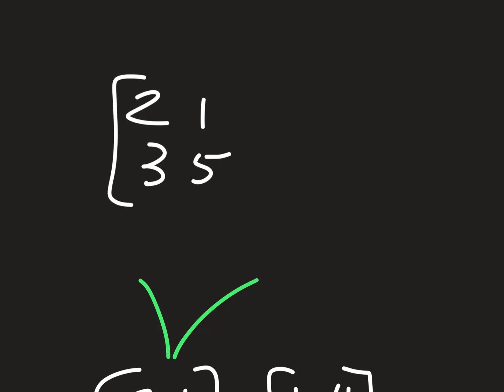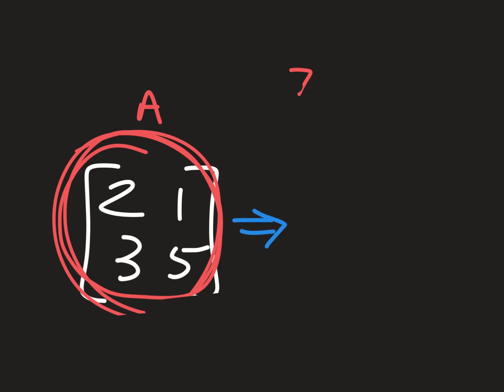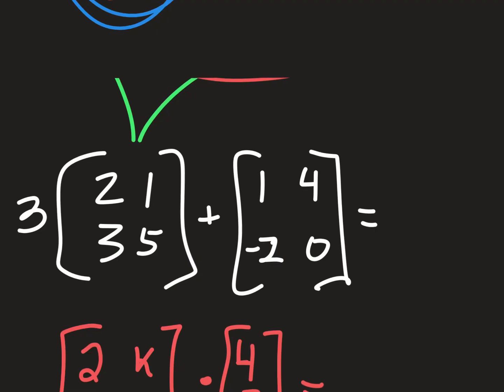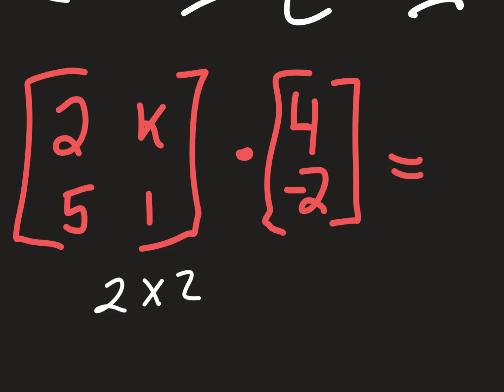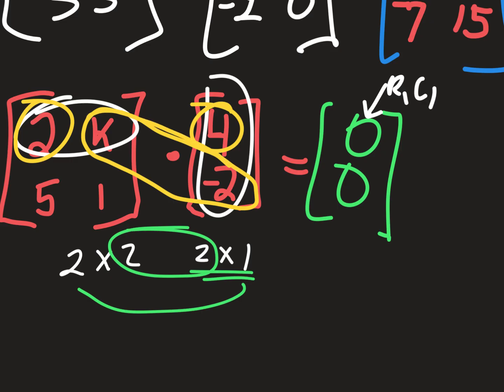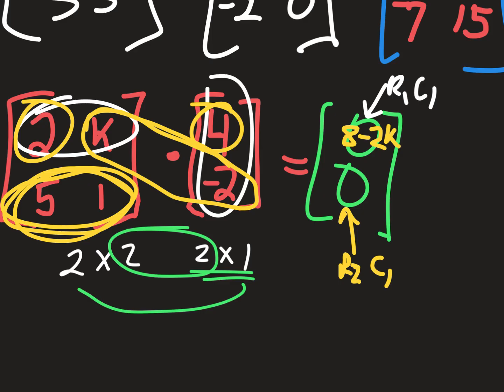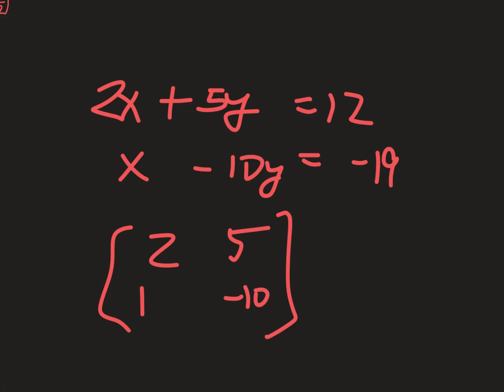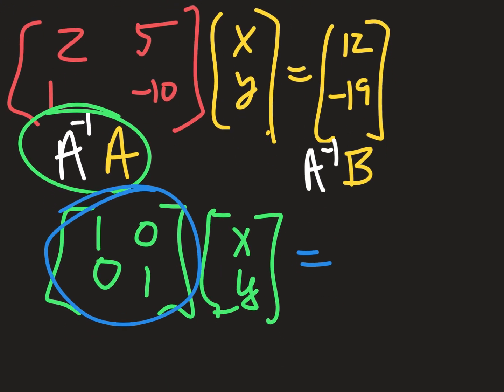hha May 11 review for matrices test